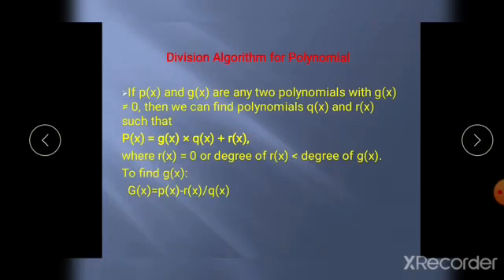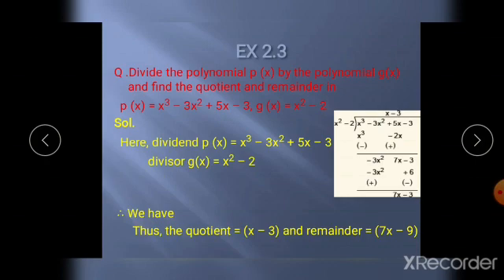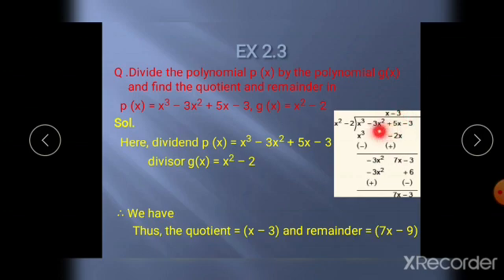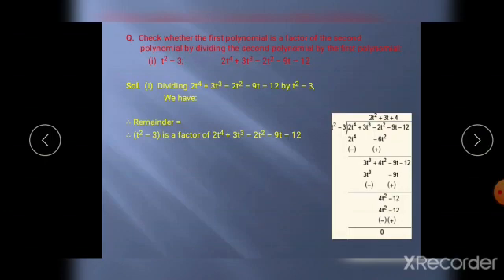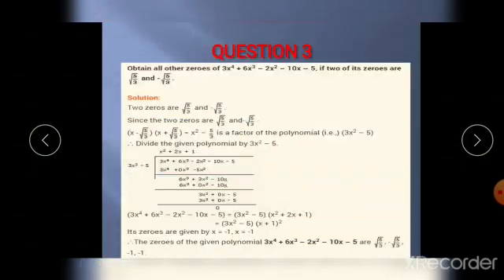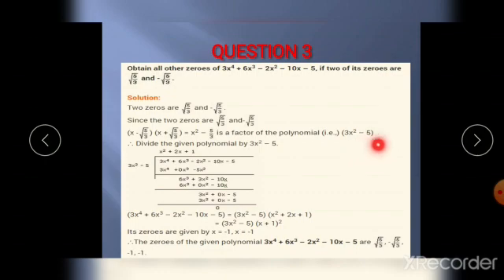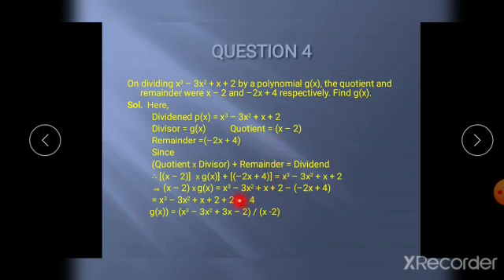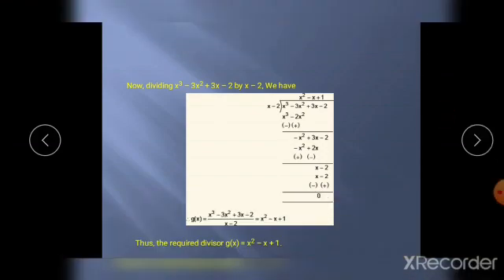Class 10 - Mathematics - Chapter 2 Polynomials part 3